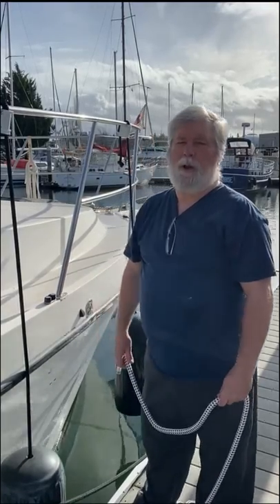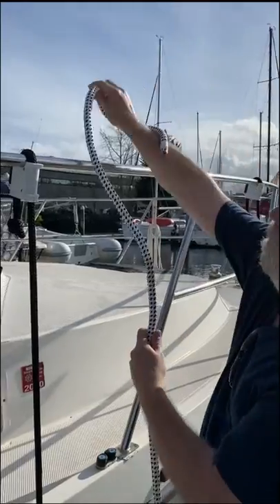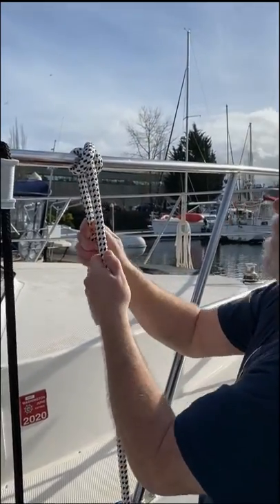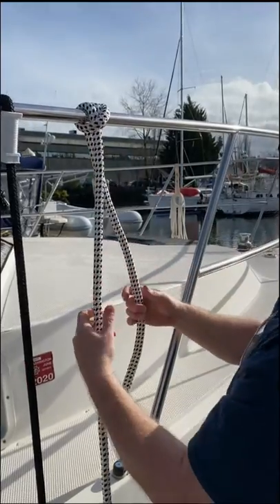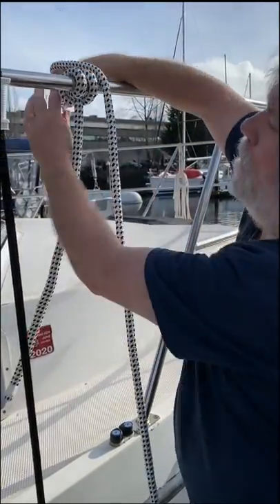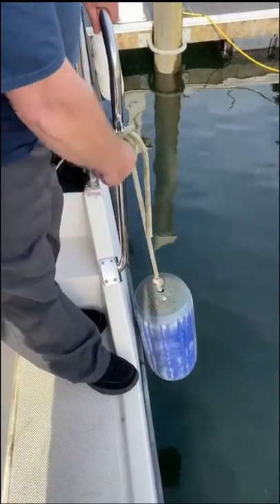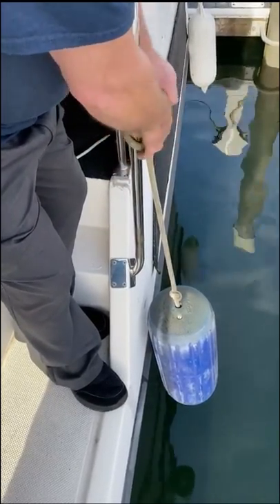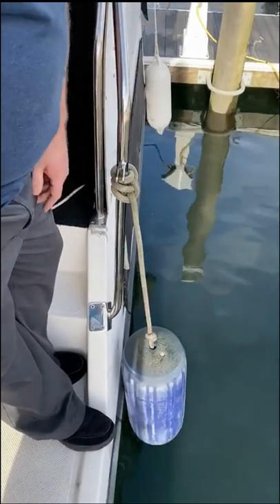Line Handling, Clove Hitch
An easy to undo knot used to tie to stationary objects like railings and poles